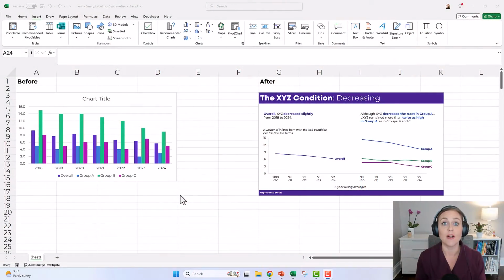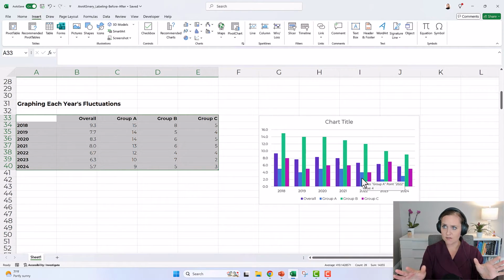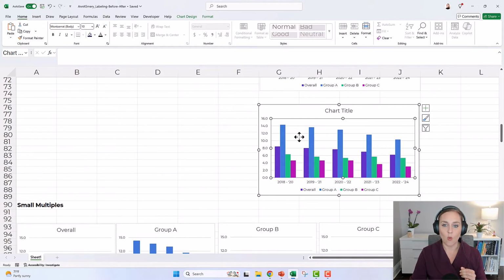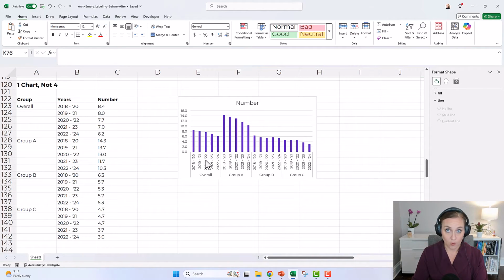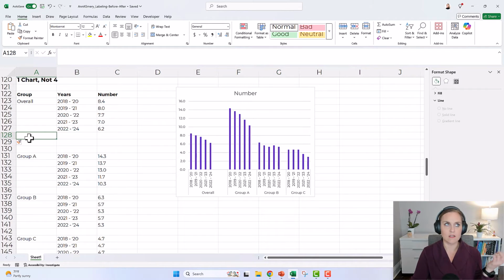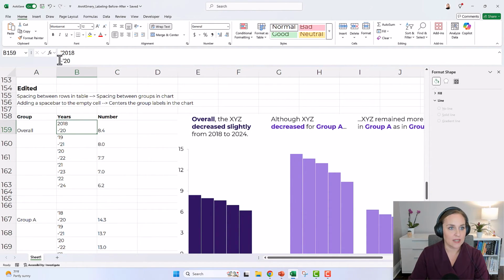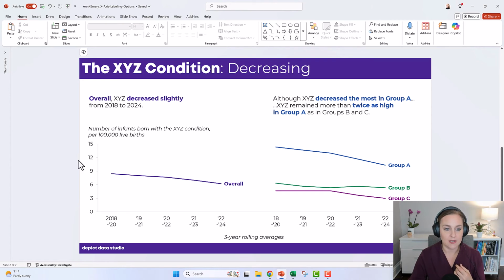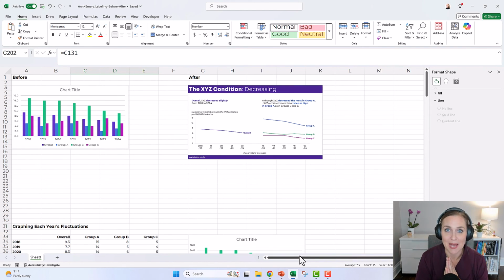X-Axis Labeling Workarounds in Excel